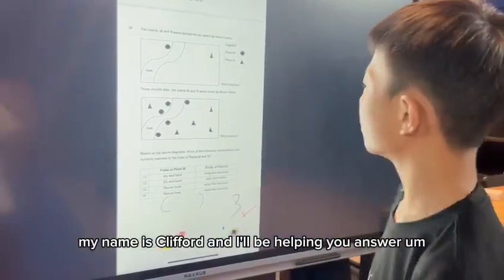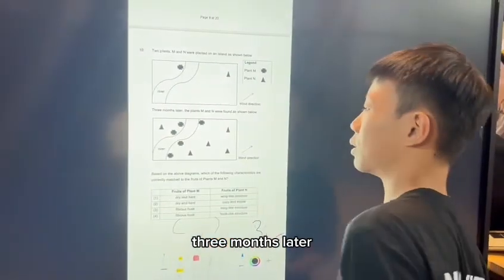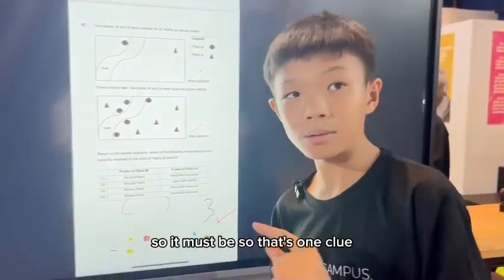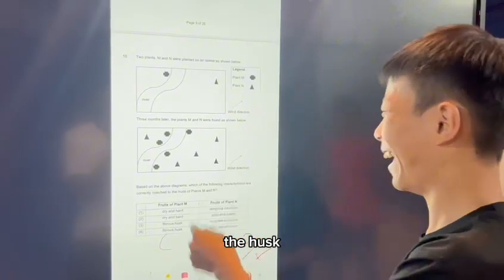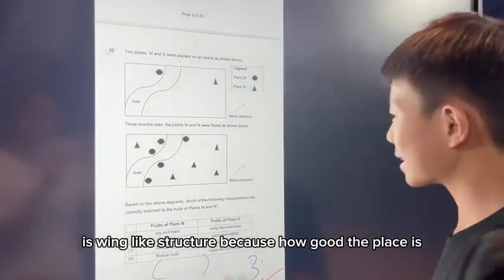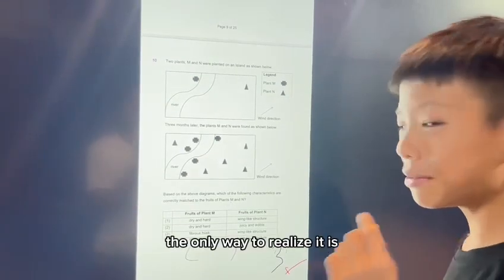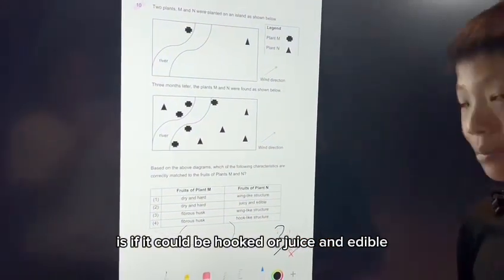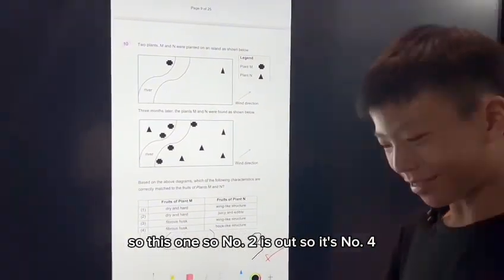PSLE: Seed dispersion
This is Clifford sharing with us how he got to his answer!